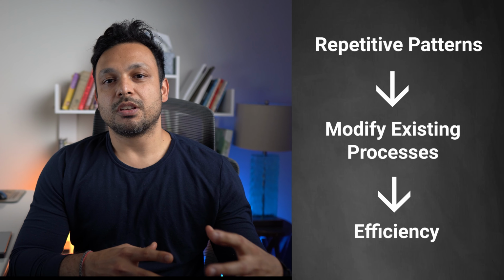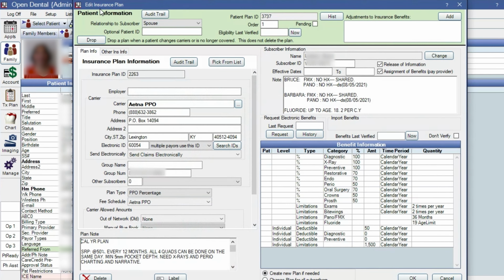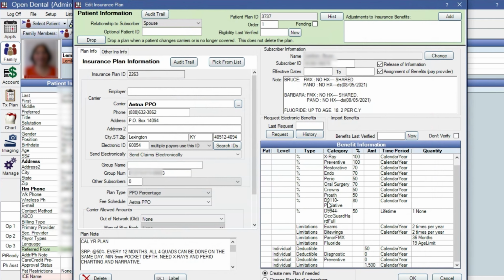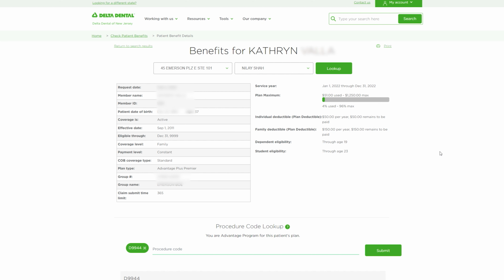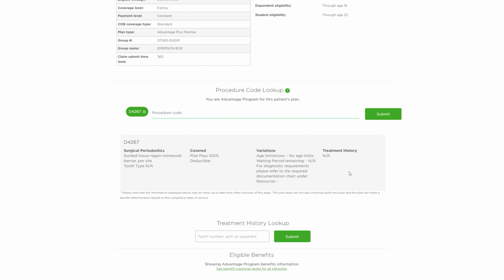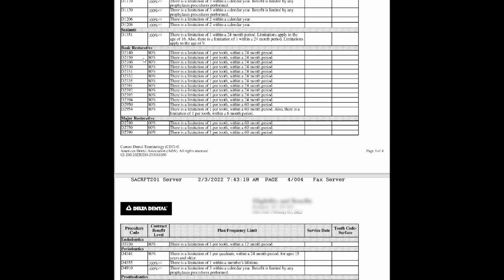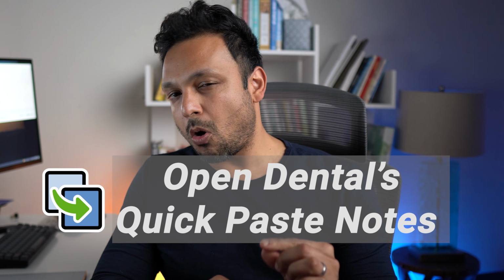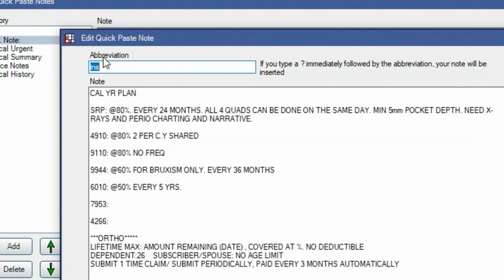Open Dental Insurance Verification - Best Practices & Tips to reduce time on the phone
When your team is faced with the task of dental insurance verification for a new patient – the job can easily take up 20-30 minutes for each phone call with an insurance rep.

Multiply that time by the number of new patients you get in your practice – that’s how long your team will be on the phone! Don’t forget verifying certain benefits for the recall patients will also add additional time.

When you have such a repetitive task, it makes sense to figure out proper systems to put into place to make this process quicker.

This is part two on dental insurance verification. If you haven’t seen part one, I strongly recommend you watch that video first – and then come back to this post, especially if you’re trying to understand the basics of verification, such as terminology, what you should be asking for, etc.

After you’ve been doing this for awhile, you develop patterns, you get to learn what certain insurances cover, what they don’t cover, what information they ask for when you’re trying to submit predetermination, etc.

From these repetitive patterns, you can tweak your existing systems or process of verification for speed.

Instead of filling out the whole template, like I discussed in part one, I’m going to cover in this video exactly how I approach insurance verifications today in my practice.

TIMESTAMPS

00:00 Introducing Systemization into a repetitive task

00:44 Using Open Dental “Plan Note” on Edit Insurance Plan Window

03:27 Using Dental Insurance Web Portals

05:53 Utilizing Fax of Dental Insurance Benefits for Verification

07:38 Using Open Dental’s Quick Paste Notes for creating small templates

Who this video is for:

For Doctors starting out in their dental startup practice, I can’t stress how important it is to do this your self, so you learn how dental insurance works.

Dental treatment coordinators and other front desk personnel: Watch this video as part of your dental front desk training to learn the foundation of Dental Insurance Verification process, so you can present patients with accurate treatment cost and insurance benefits information.

WHO AM I:

I'm Nilay, a Dentist and a software developer living in NY. I work part time in my dental practice, which I started from scratch in 2013. I've been writing inconsistently of my journey in my startup practice since 2015. I've recently taken interest in creating videos because I love talking about all things dental business related.

In 2021, along with my brother (who's also a software developer), we launched our very own SaaS (Software as a Service)- Teamio!

Teamio makes it easy for Open Dental practices to manage the day to day tasks for teams